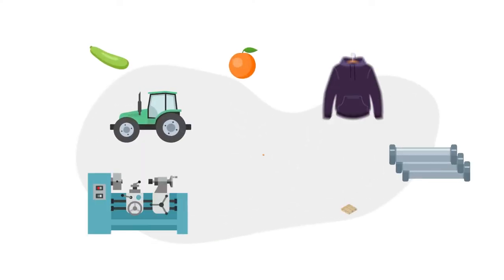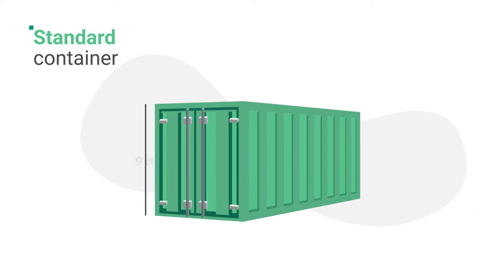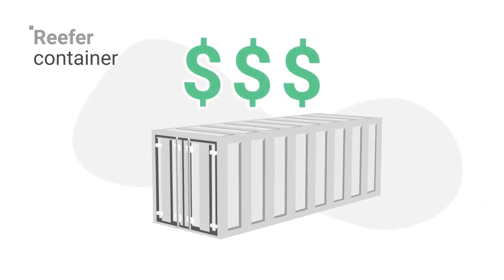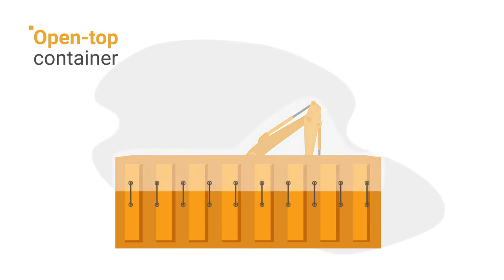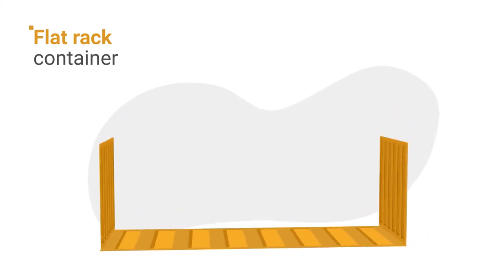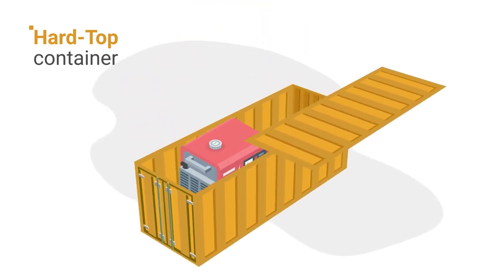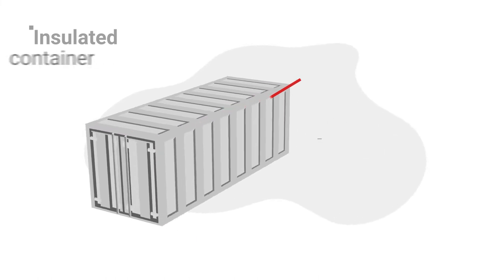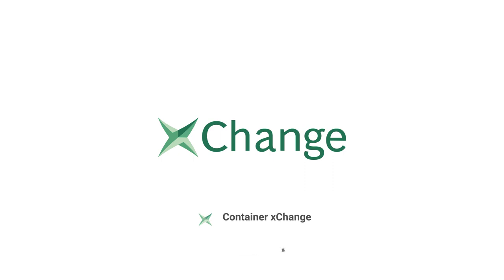10 container types + where to find them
How do you make sure you get the right container for your cargo?

0:00 - Intro
0:23 - 1. Standard container
0:52 - 2. Reefer container
1:17 - 3. Double-door container
1:36 - 4. Open-top container
1:57 - 5. Pallet-wide container
2:13 - 6. Flat-rack container
2:31 - 7. Side-door container
2:49 - 8. Hard-top container
2:59 - 9. Tank container
3:11 - 10. Insulated container
3:28 - Find all these and more on xChange